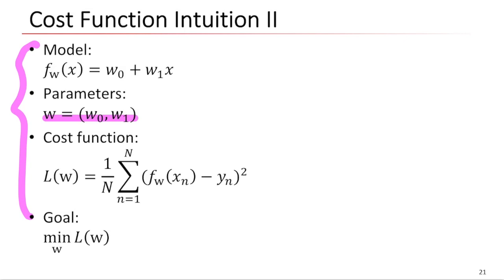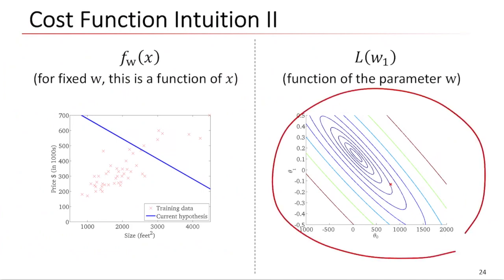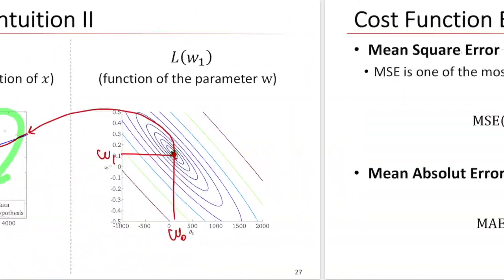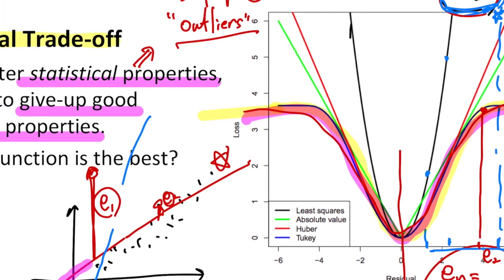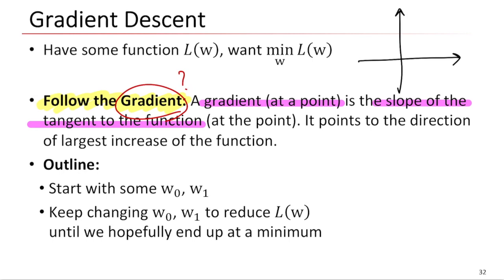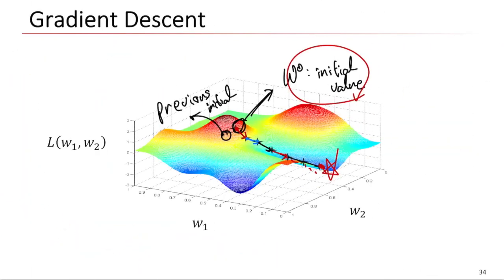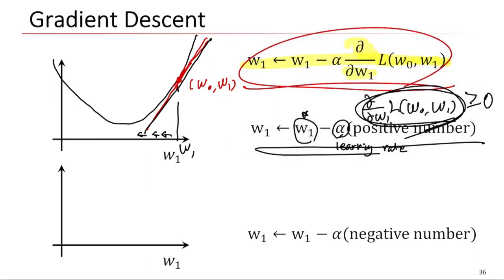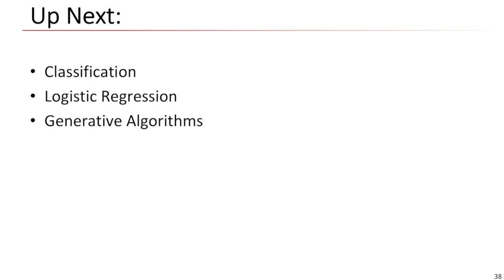Lecture 2-2 AAA601:Pattern Recognition by Seungryong Kim (edit)